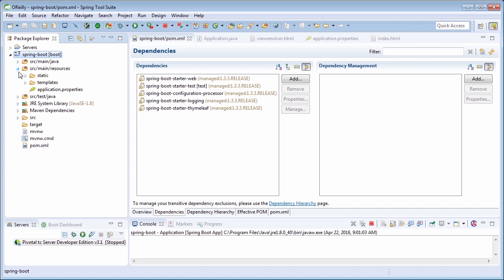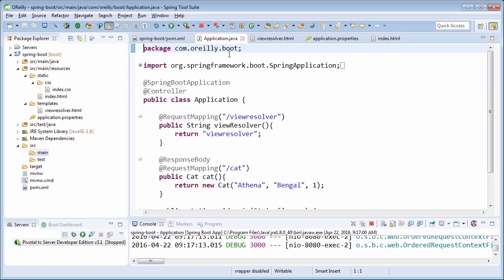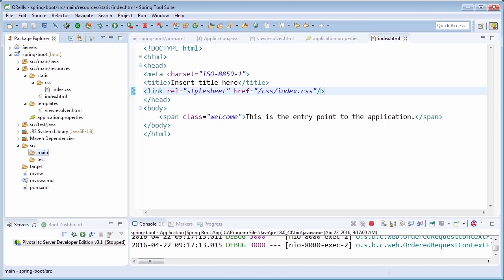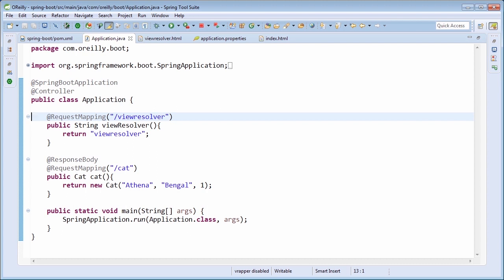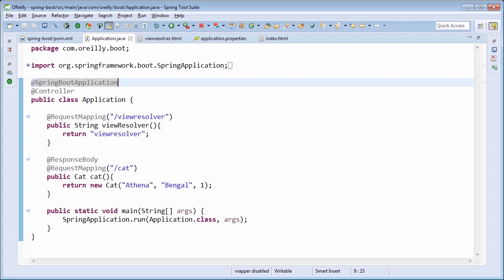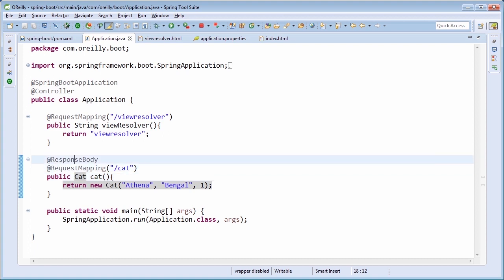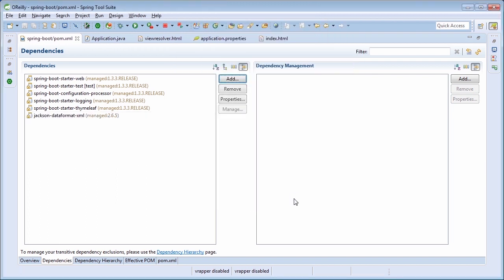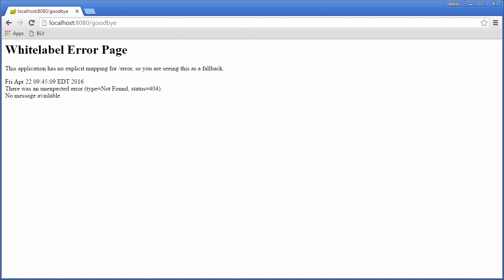0602 MVC Autoconfiguration